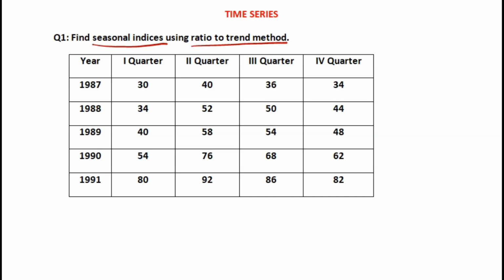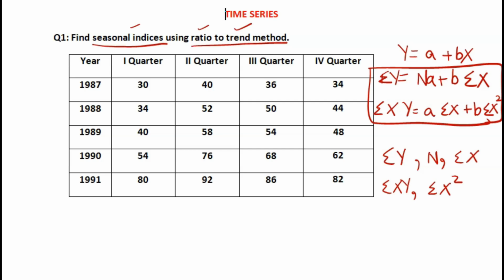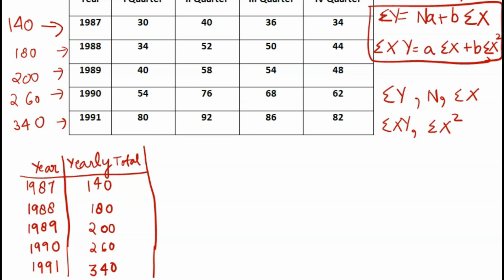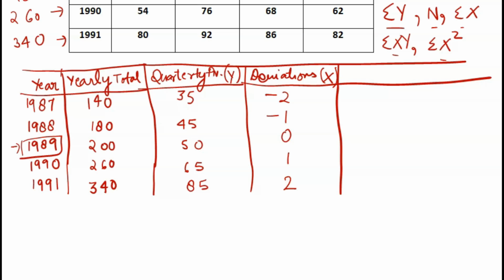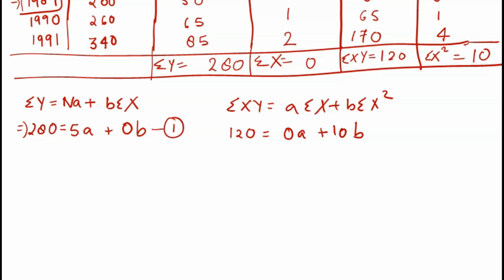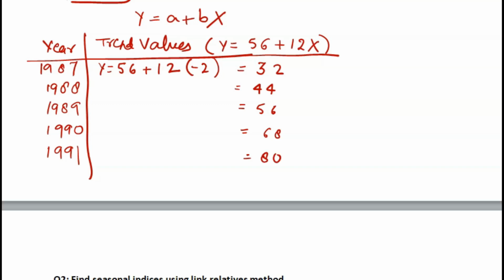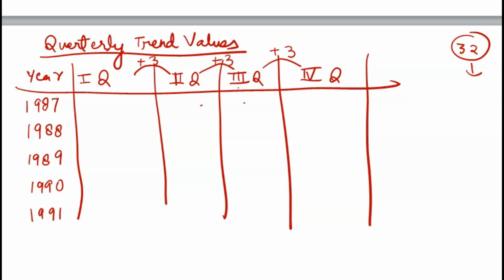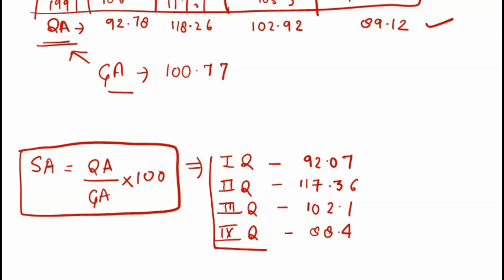Ratio to Trend Method (Time Series)